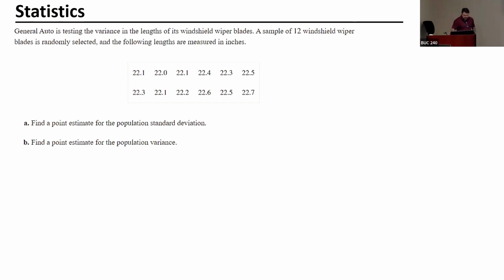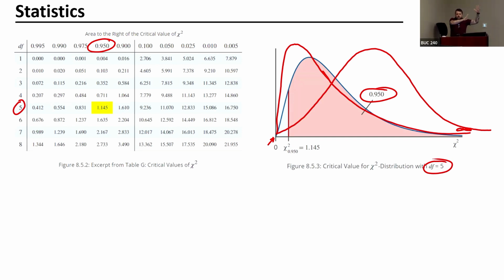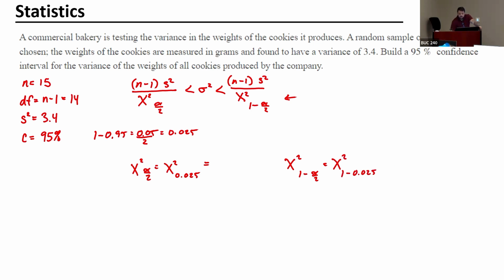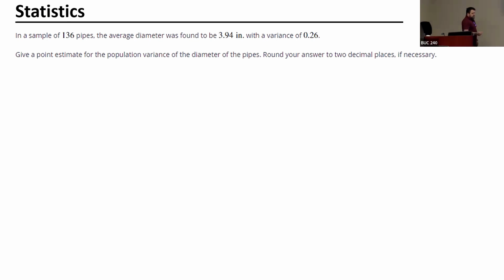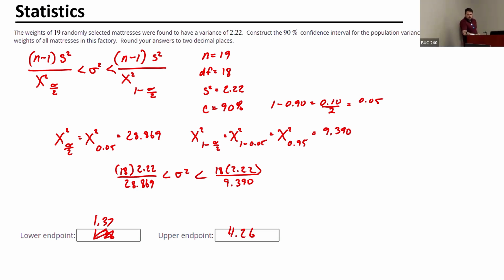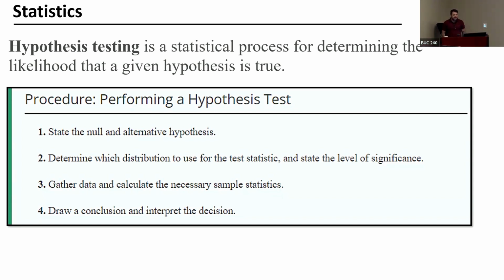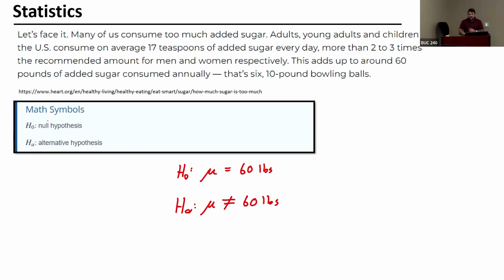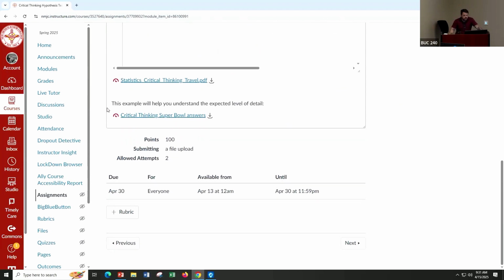Intro to Statistics: Estimating Population Variance and Intro to Hypothesis Testing